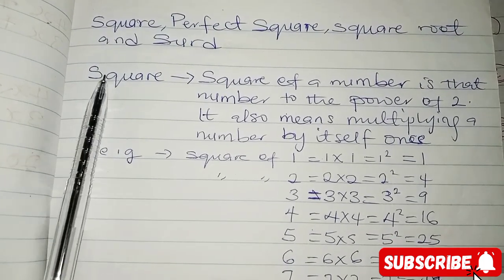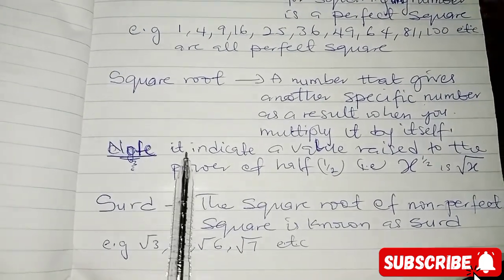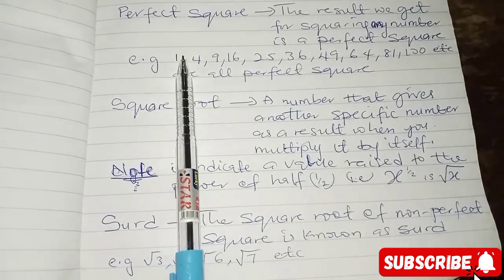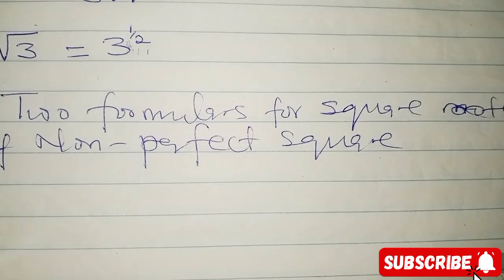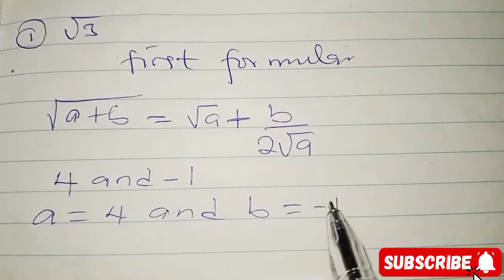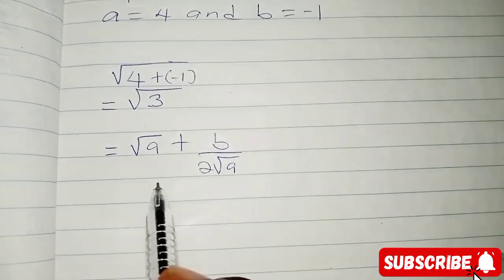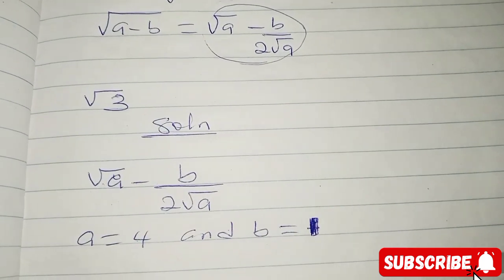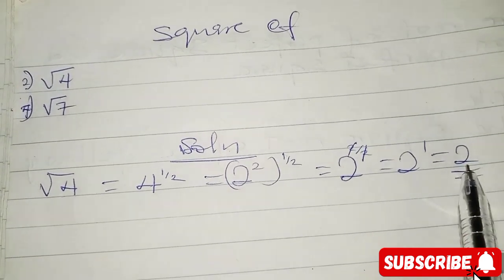HOW TO SOLVE FOR SQUARE ROOT OF NON-PERFECT SQUARE IN SECONDS WITHOUT CALCULATOR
How to solve for square root of perfect and non-perfect square without calculator.
Define square, square root, perfect square and non-perfect square(Surd)

In this videos you will be able to evaluate square root of all non-perfect square e.g √3, √5 ,√7

This video gives a detailed explanation on  of how and how to solve problems using laws of logarithms other related  problems.
In this video you will receive a step by step teaching on how to answer questions get result on square root of non perfect square,mathematics for SS1,SS2,SS3 WAEC,JAMB, GCE,NABTECH, JAMB, POSTUME